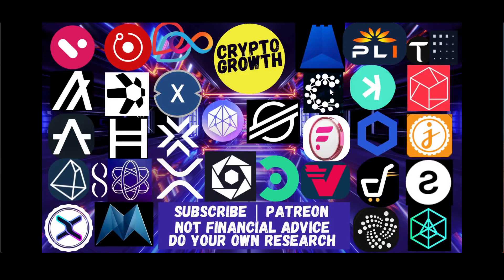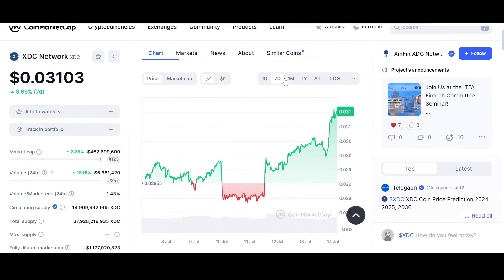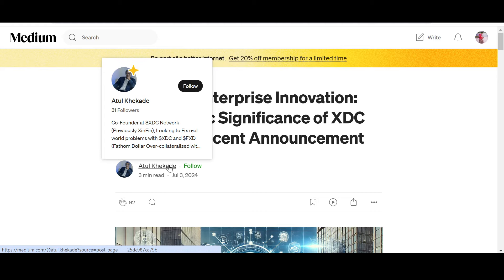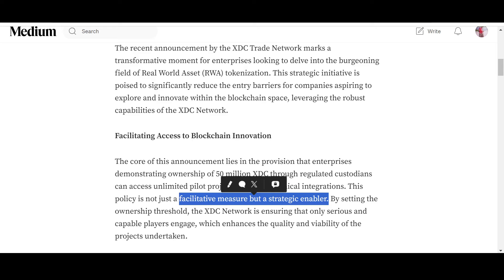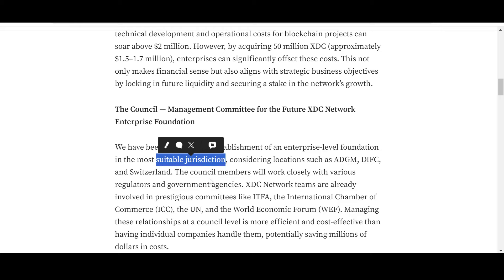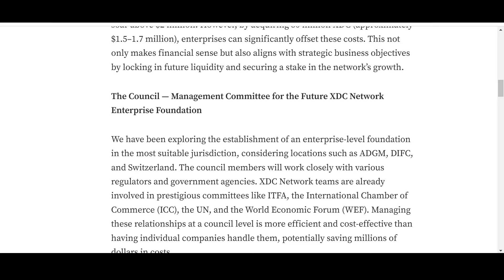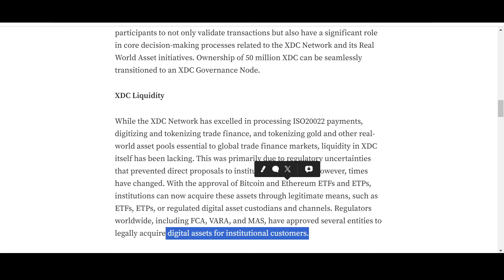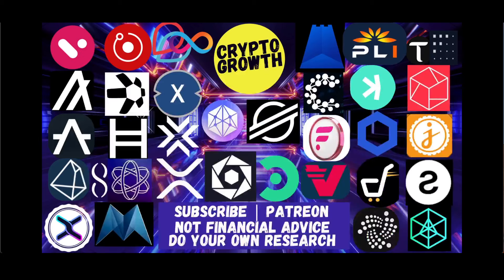🚨XDC NETWORK: UNLOCKING ENTERPRISE!!!!🚨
XDC Network/Xinfin Network is an ISO 20022 Project, dubbed by many as a potential Trillion Dollar Asset. $XDC is its utility coin. Projects such as $XSP, $PLI, $GBEX are built on it.